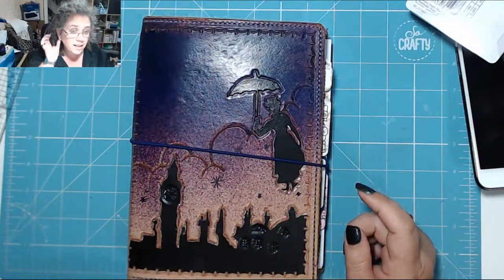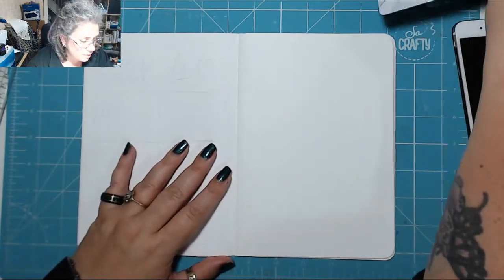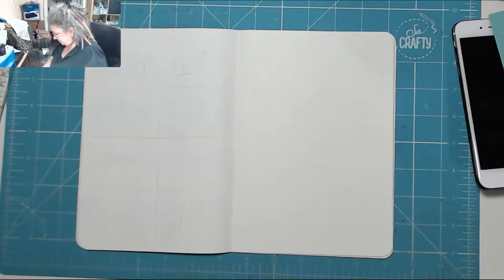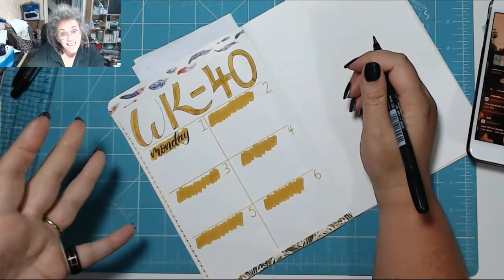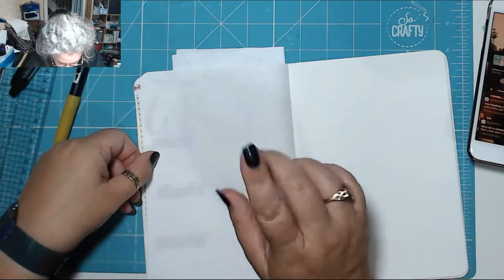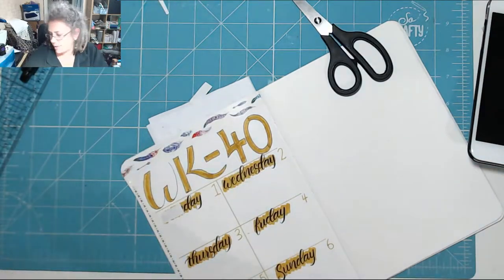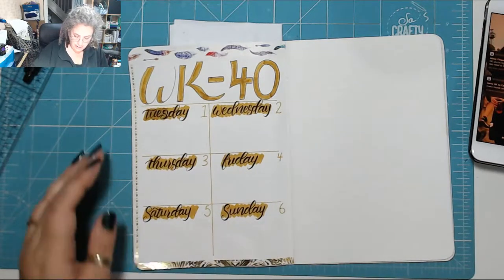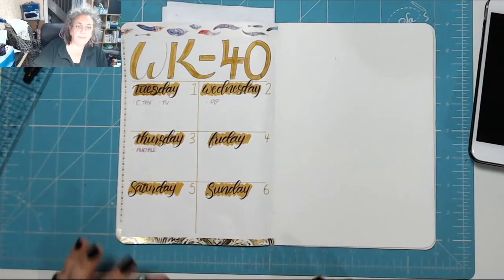Week 40 2019 Setup